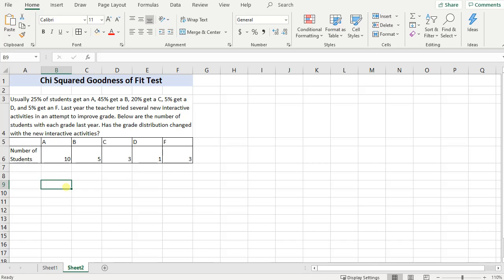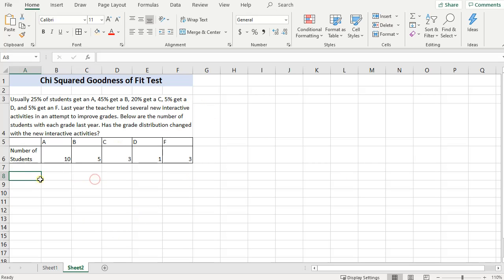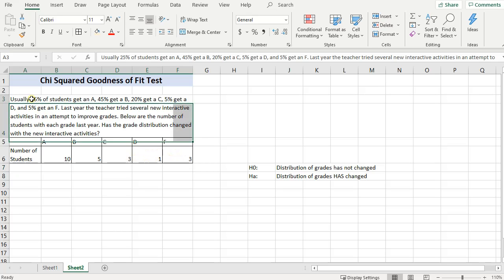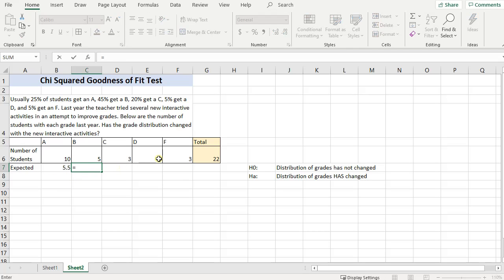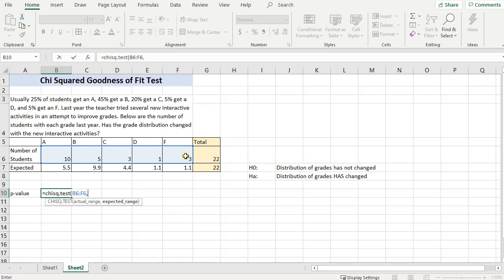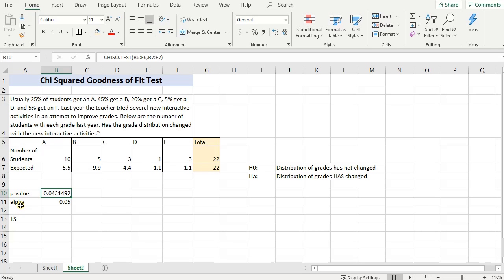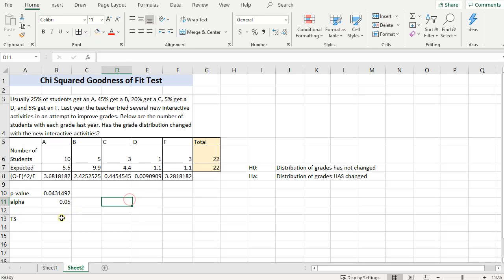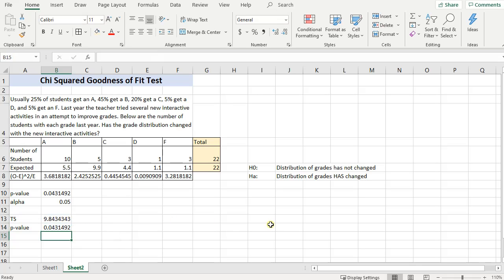Chi Squared Goodness of Fit Test In Excel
Learn how to use =CHISQ.TEST and =CHISQ.DIST.RT